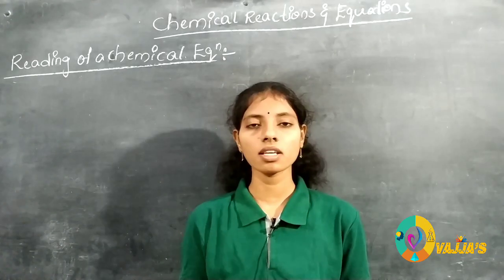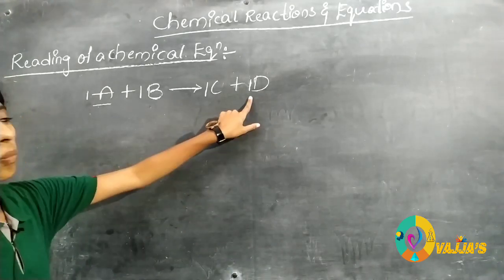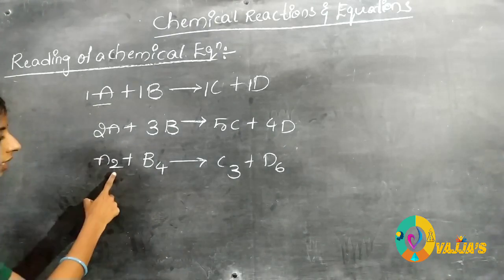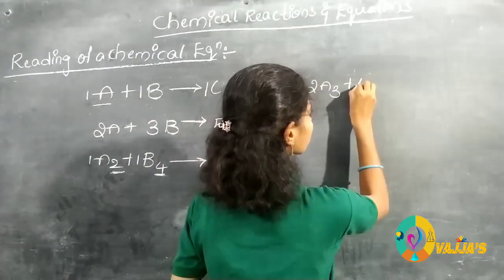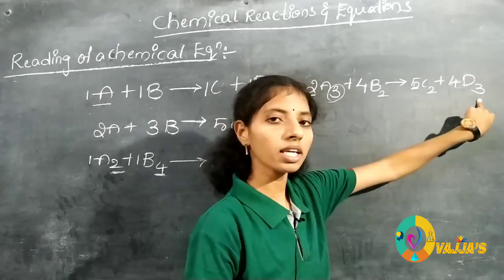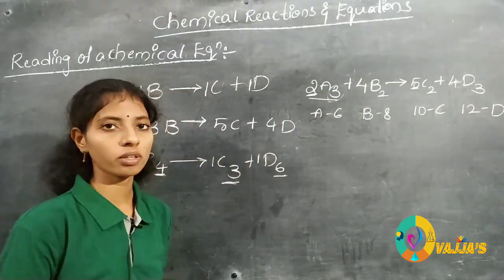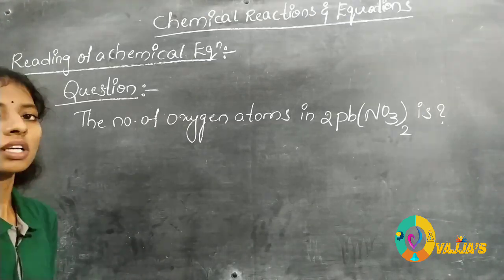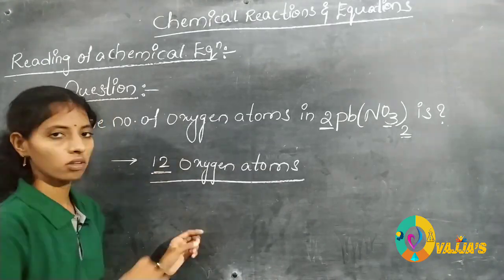Class 10#physical science#chemical reactions and equations#(reading of chemical equation) part-4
This video for all 10 class CBSE and STATE BOARD STUDENTS